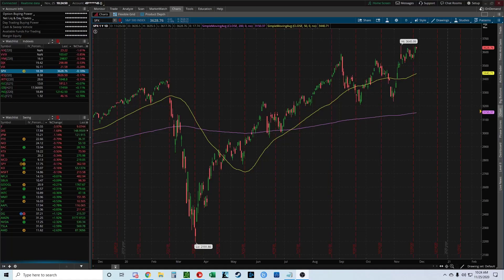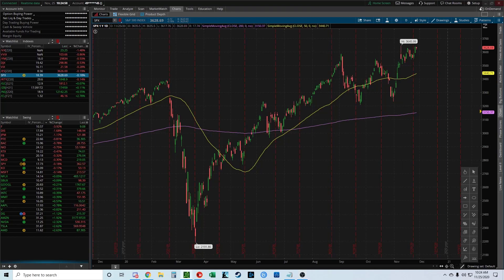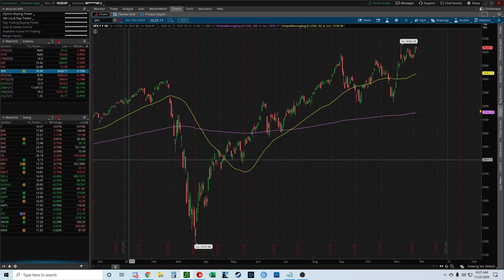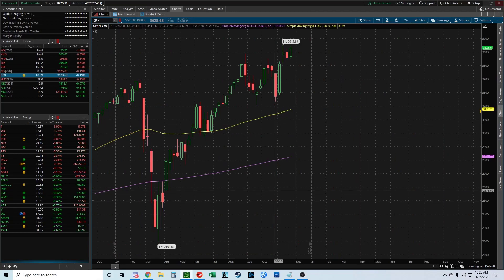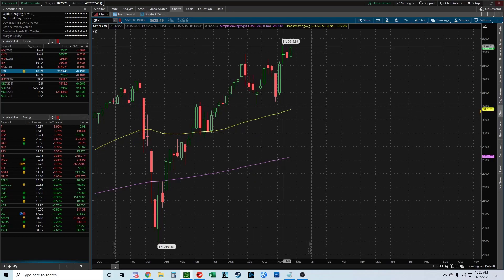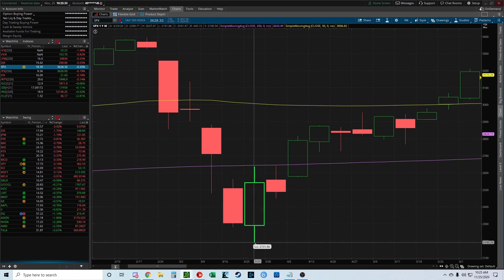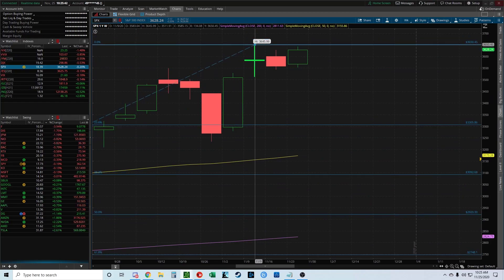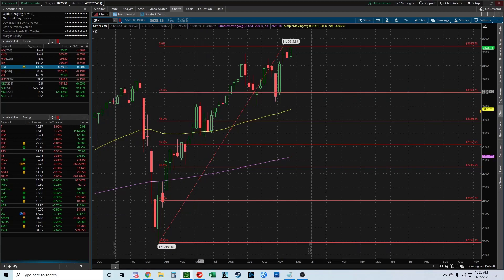How to draw Fibonacci Retracement on Thinkorswim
This was filmed on 11/25 by Mike the Quantitative Options Analyst

Are you ready to transform your trading game? HaiKhuu Trading is here to make that happen. We're committed to building an engaging community where traders, regardless of experience, can come together to learn, share and succeed in the dynamic world of the stock market. Our seasoned professionals are devoted to empowering you with the knowledge and tools to navigate the market effectively, build a robust income stream, and achieve financial freedom.

Why is HaiKhuu Trading's Discord Channel a Game-Changer?

- Unlimited 24/7 Access: The market doesn't sleep, and neither do we.

- Daily Voice Conference Calls: Gain unique insights and strategies from our professionals in real-time.

- Personalized Watchlist Reviews: Have your watchlist scrutinized by our veteran traders for strategic insights tailored to your interests.

- Proprietary AI Trading Algorithm: Gain access to our proprietary trading algorithms and alerts.

- Anytime, Anywhere Live Screen Sharing: Keep up with the fast-paced market from any device with our daily live screen sharing sessions.

- Comprehensive Education Section: Never stop learning with our constantly updated "Education" section, designed to keep you informed and ahead.

Join our Free Discord today and be part of a community where success is a shared journey

HaiKhuu Trading: Your Pathway to Prosperity. Let's shape your financial future, together.